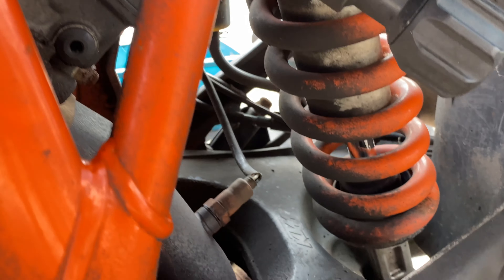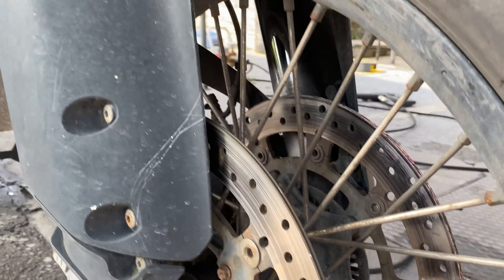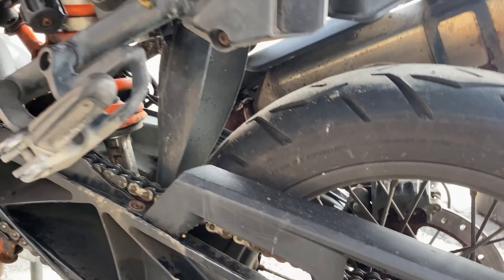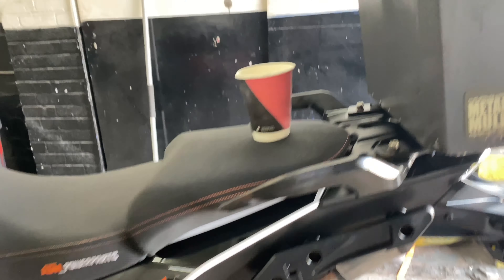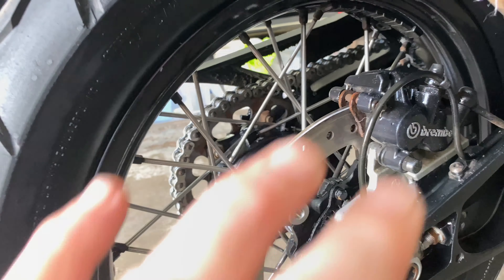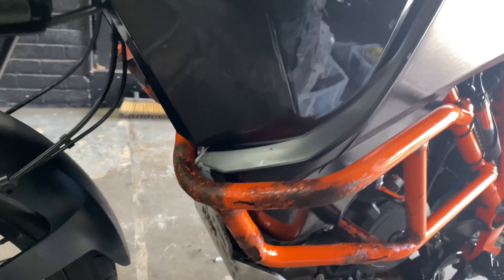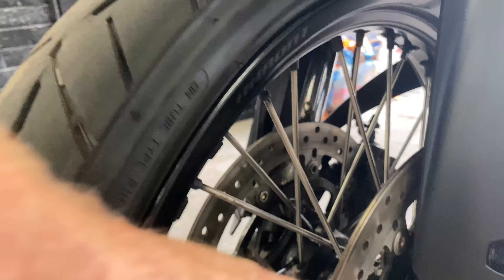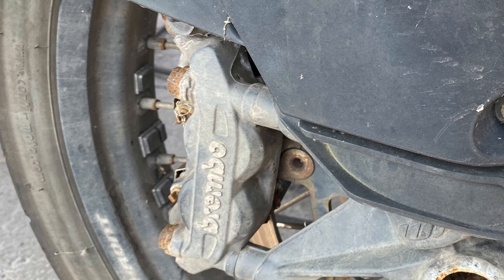Challenge of the year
80,000 mile KTM Adv R
Valet and protection package